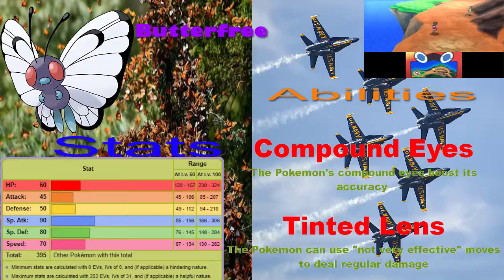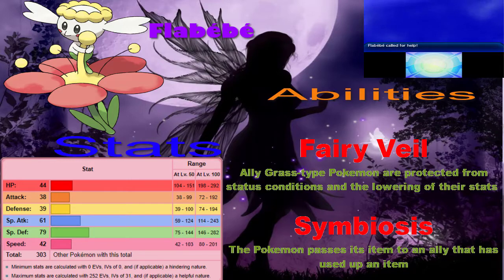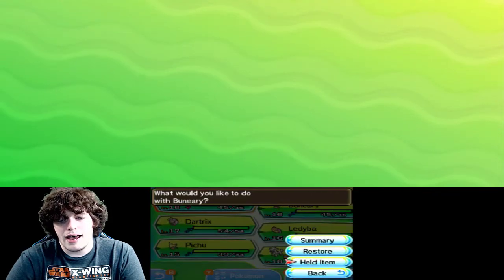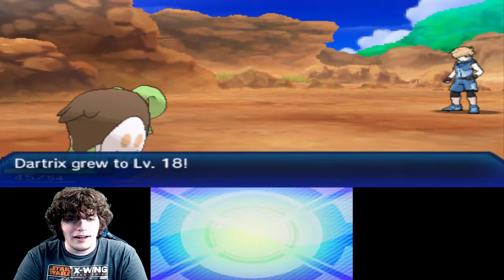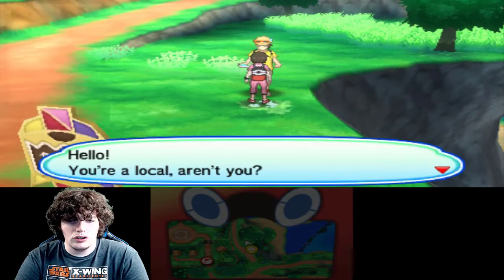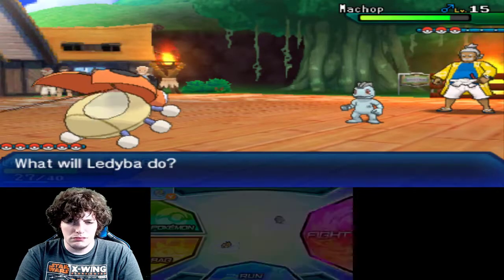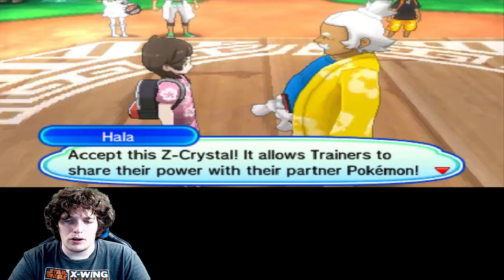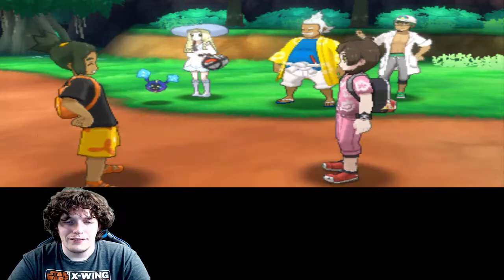HALA THE FIGHTER| Pokémon Ultra Sun Episode 10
We take on the rest of Rt. 3 and we face off against the Island Kahuna of Melemele.